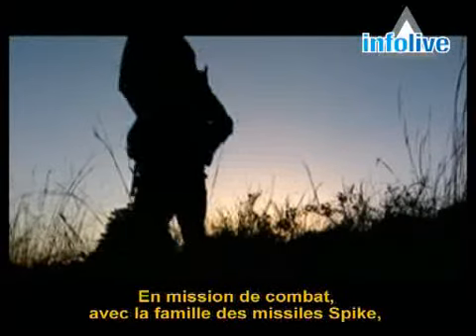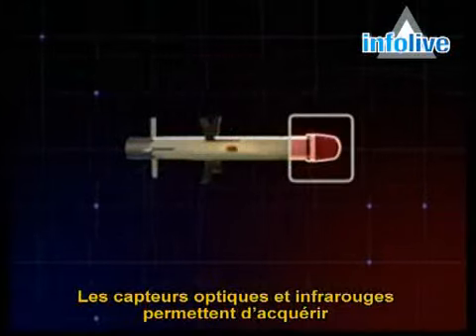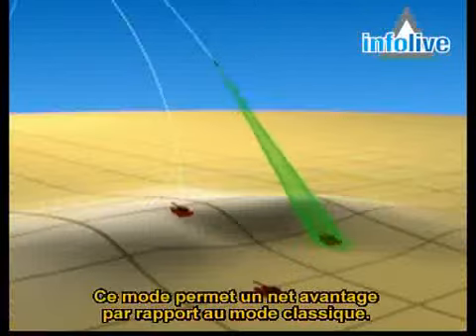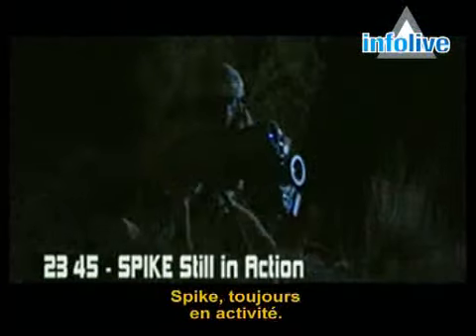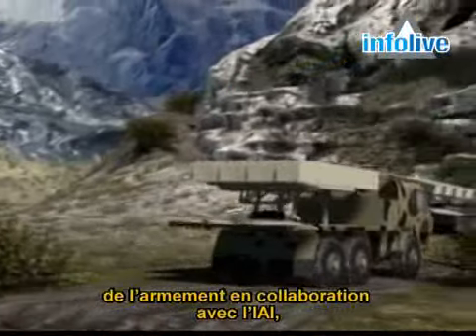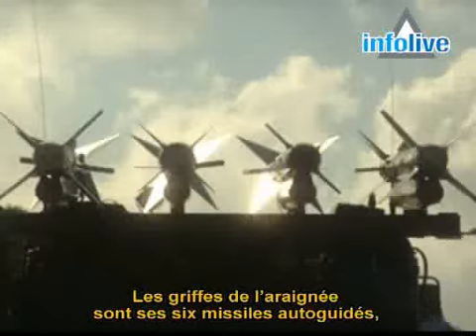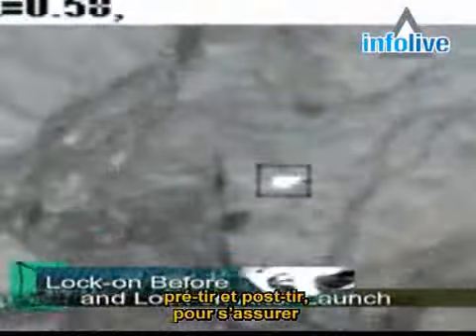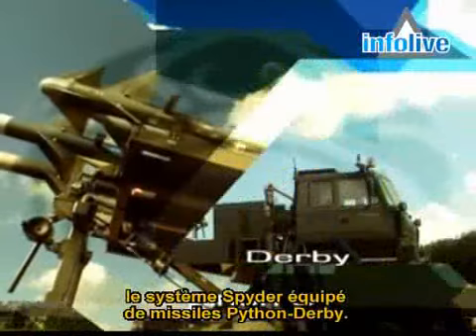"Spike" la haute technologie au service des missiles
"Spike" est un redoutable système anti-tank qui accentue la force de dissuasion de l'armée israélienne.    Réagir à ce document sur le forum infolive.tv